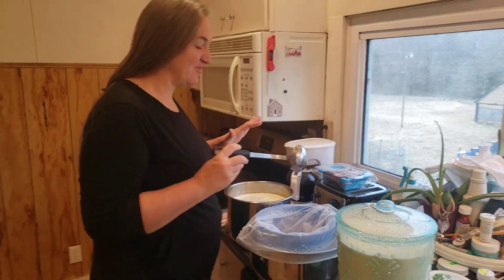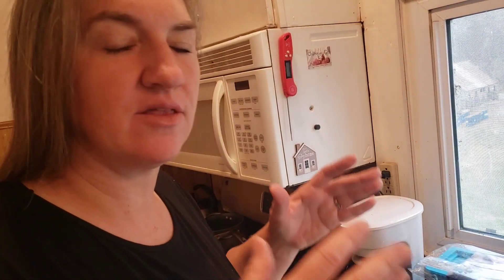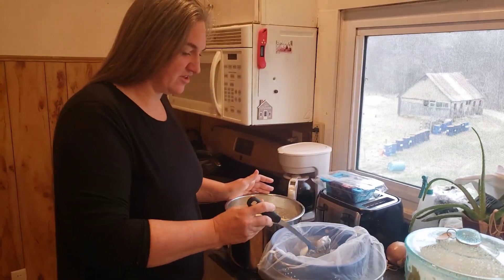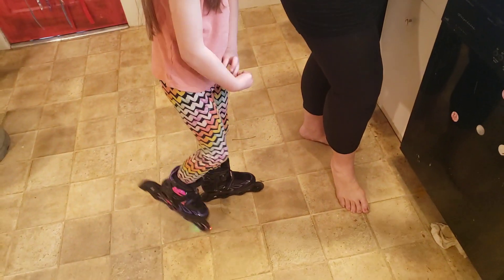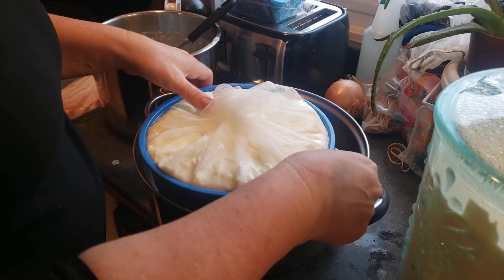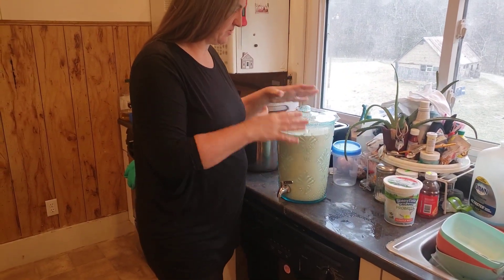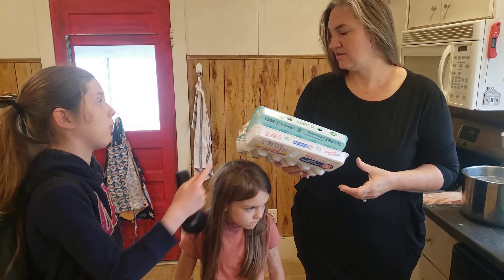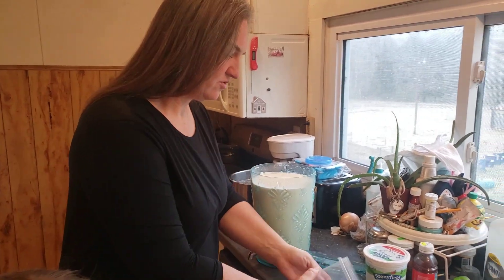Yogurt making (straining and thickening)